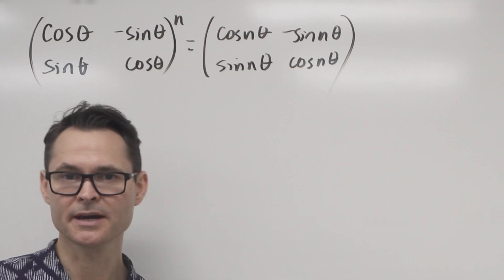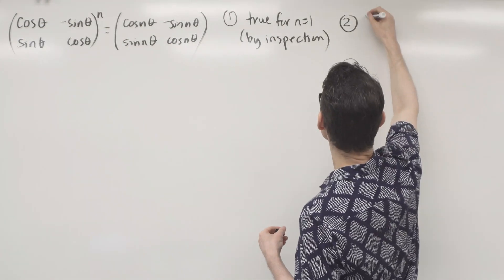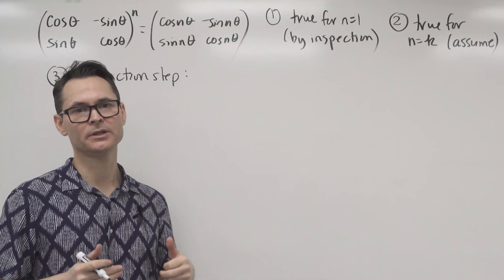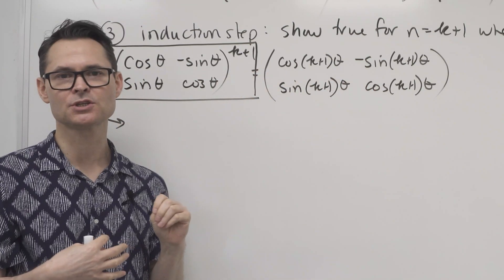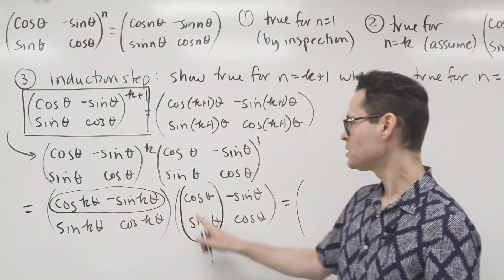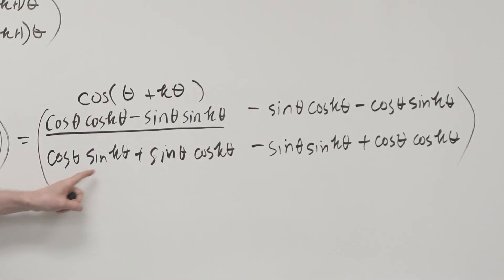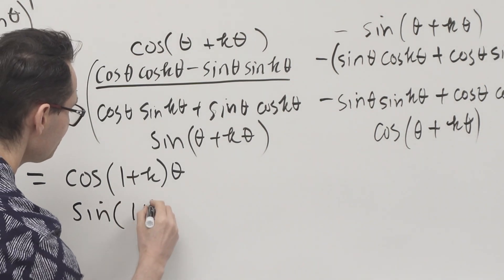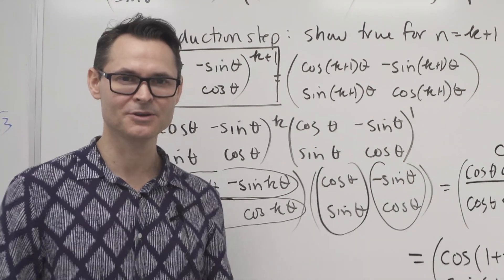Induction Proof on Matrix Theorem (Using Matrix Multiplication & Trig Identities) IB Higher Level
In this math video, I use induction to prove the matrix theorem over the set of integers. I use the three steps of induction, including assumption and induction steps, matrix multiplication, and trigonometric identities to complete the proof.